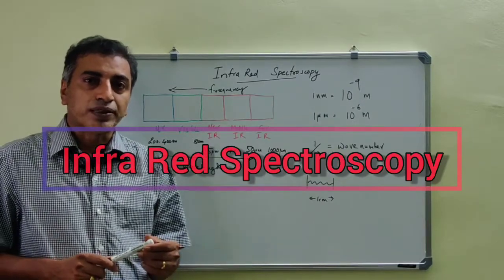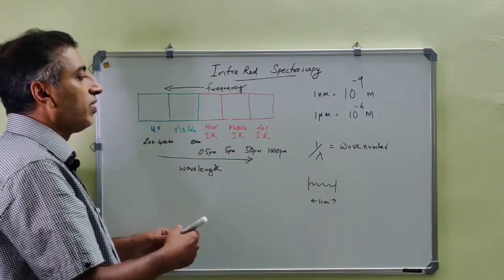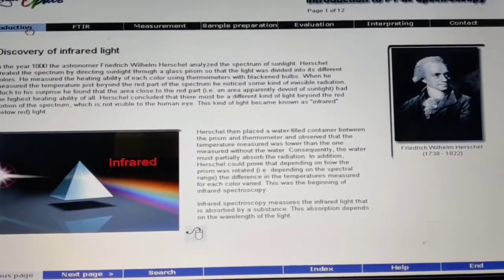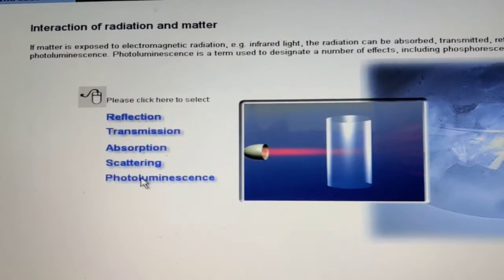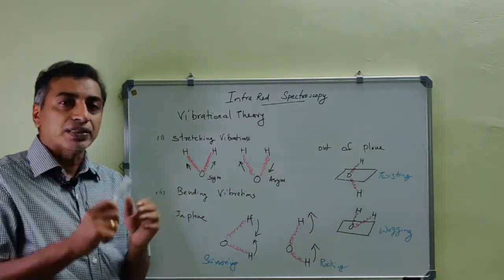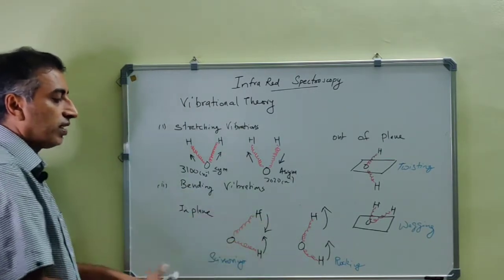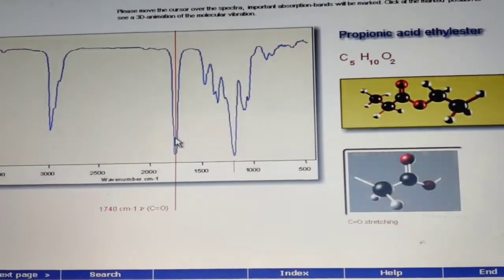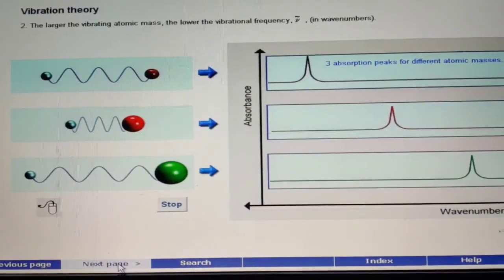Infra Red Spectroscopy -Theory